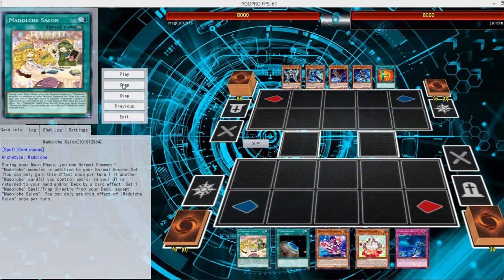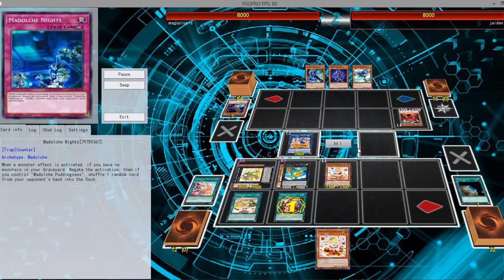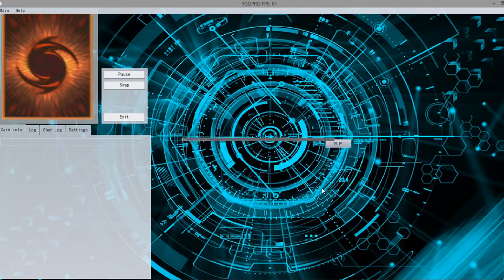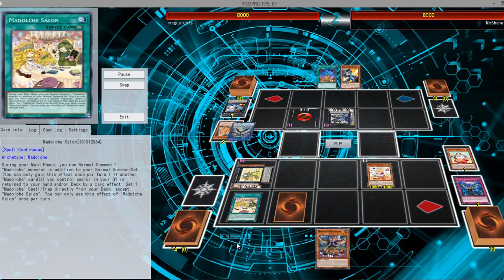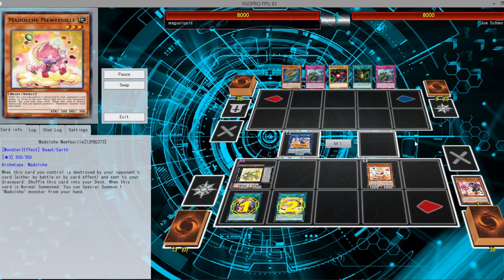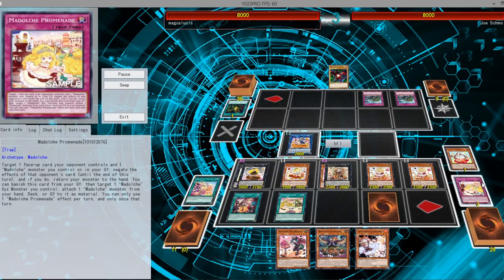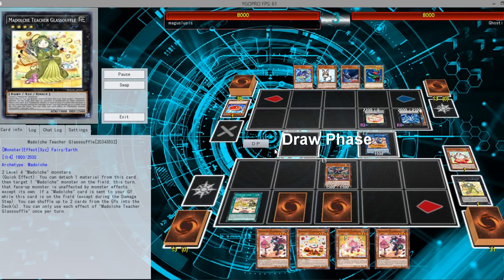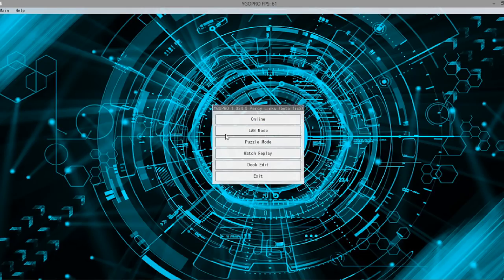New YuGiOh Madolche Gameplay Using New Support 2020 Madolche Deck